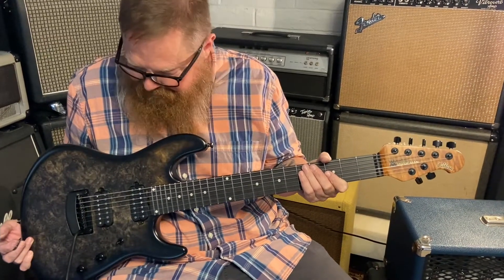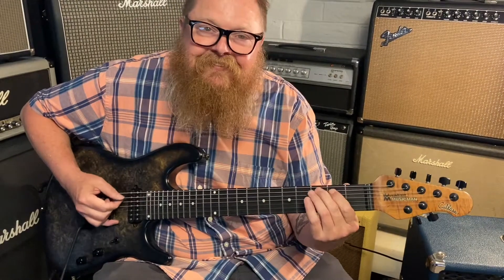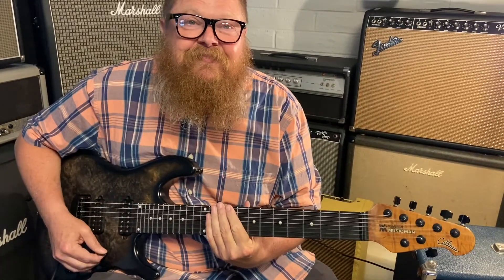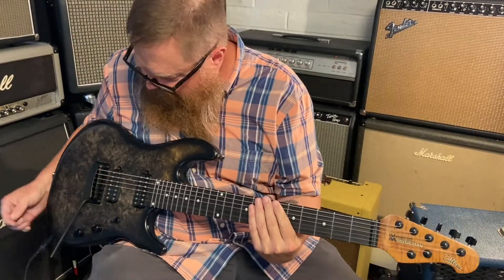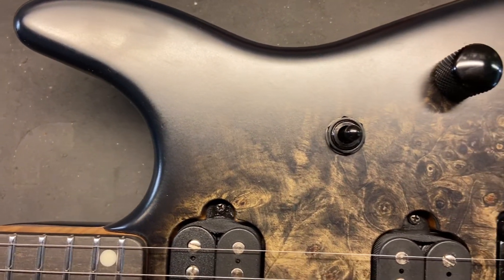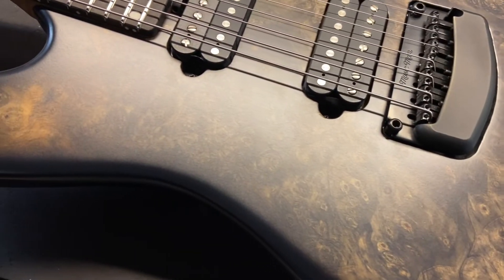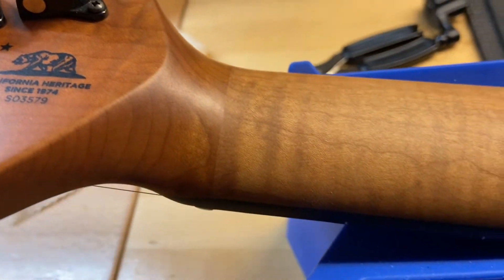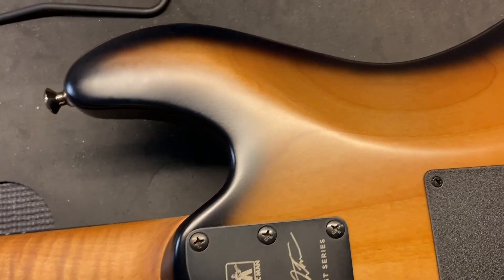Ernie Ball Music Man Cutlass Jason Richardson 7 String Buckeye Burl